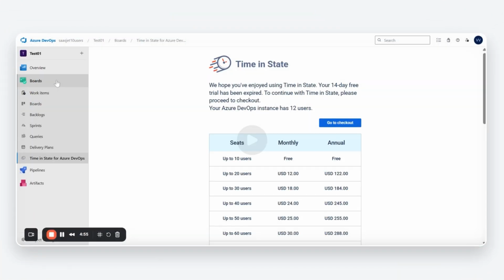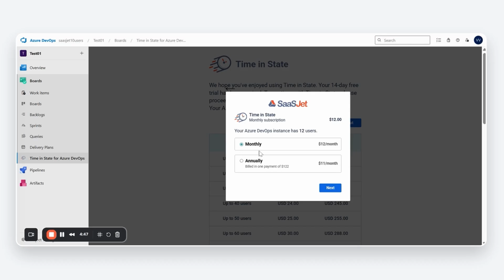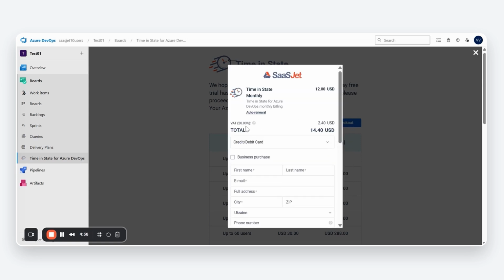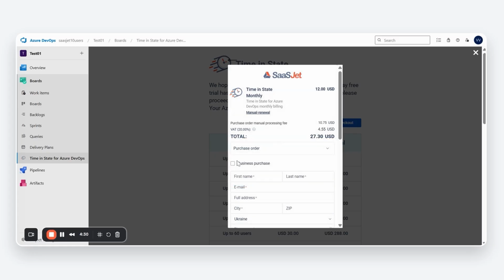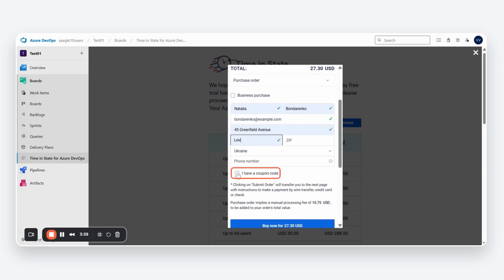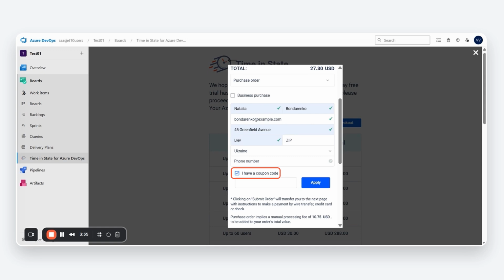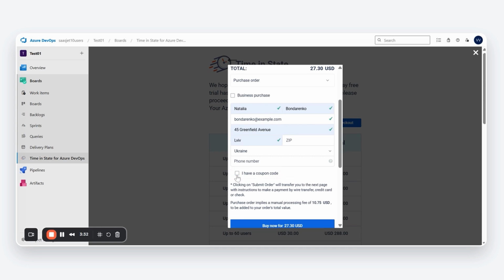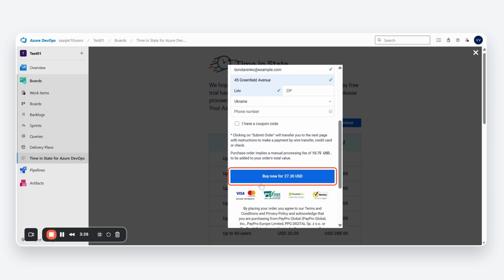How to Pay for Time in State for Azure DevOps | Step-by-Step Guide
Make the most of Time in State for Azure DevOps 🚀
In this video, we’ll guide you through the simple steps of purchasing a subscription and completing the payment process.

👉 With Time in State you can:
- Get detailed reports on how long work items spend in each state
- Track time spent on each state and identify bottlenecks
- Optimize your workflow and improve team productivity in Azure DevOps